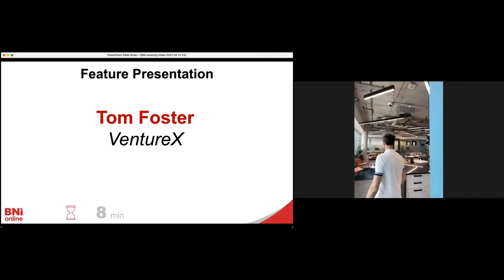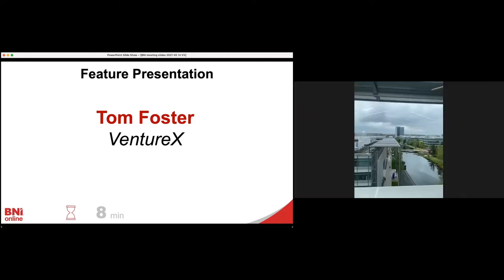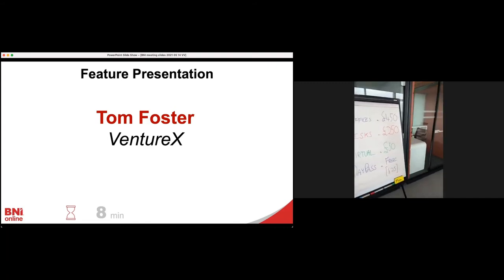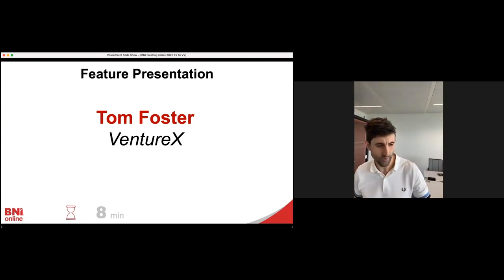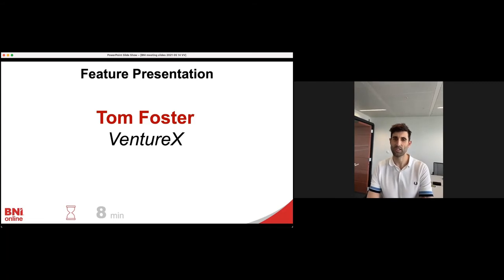BNI Hammersmith 2021 05 14 Tom Foster 8 minutes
Tom presents VentureX serviced offices during the BNI Hammersmith meeting on May 14th 2021